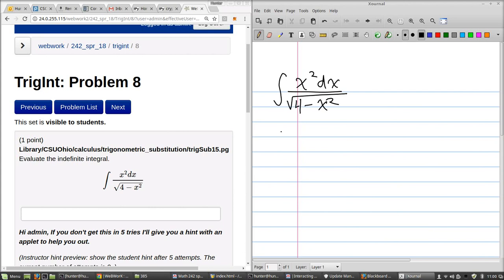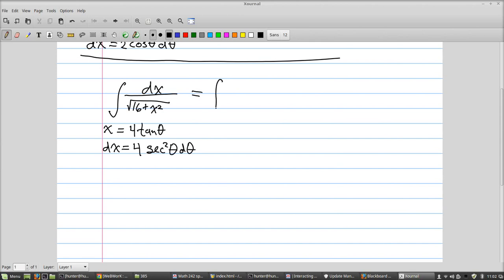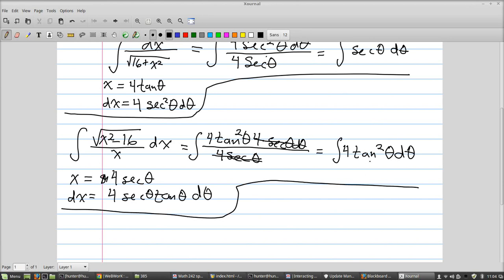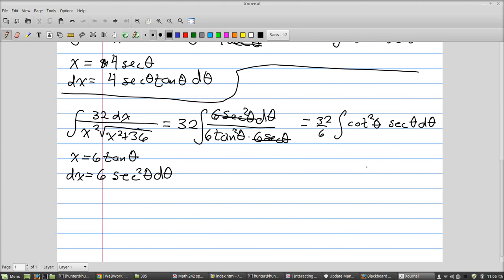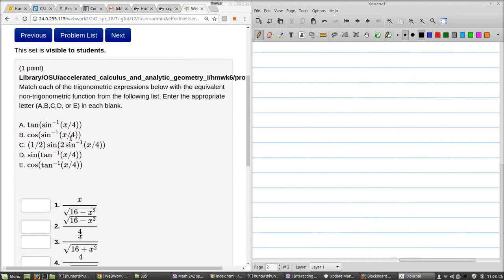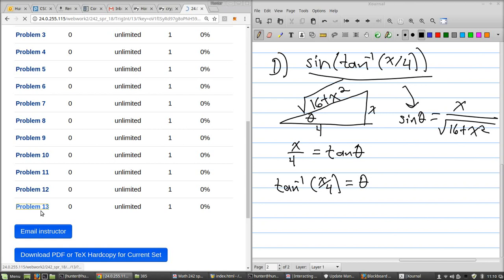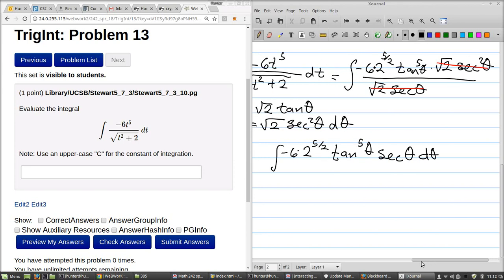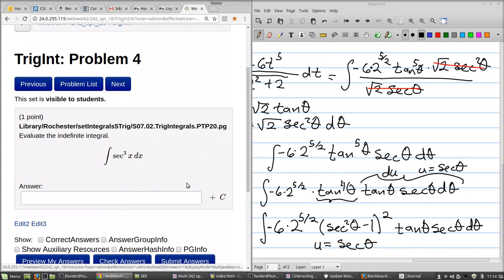Trigonometric Substitution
Some trig sub problems